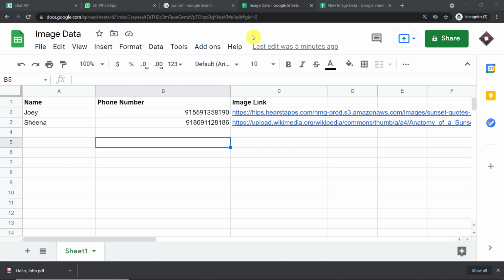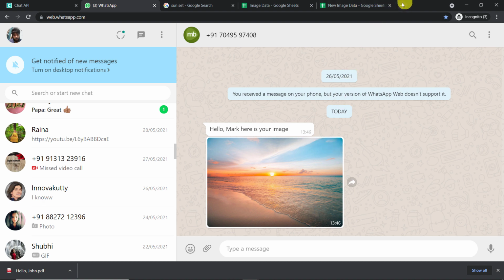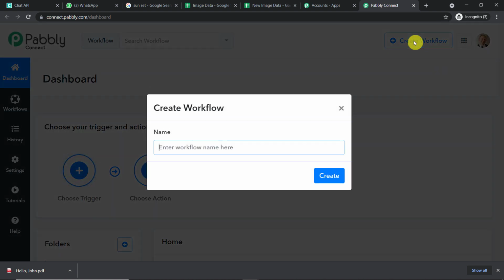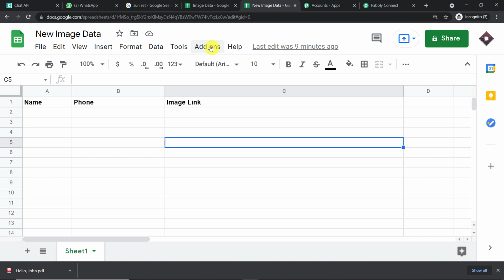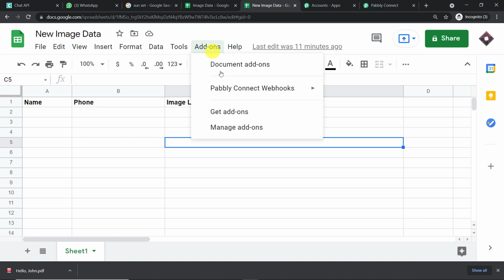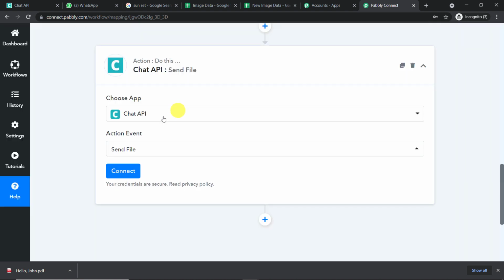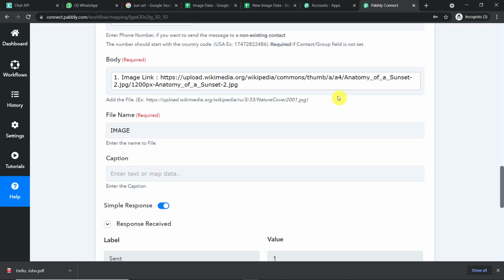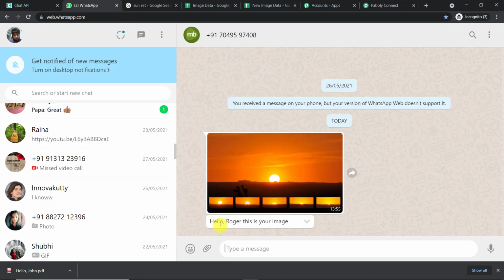Automatically Send Message with Image on WhatsApp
✅ In this video, we will learn Google Sheets WhatsApp integration, where you can automatically send message with image on WhatsApp with the help of Pabbly Connect.

Benefits of Pabbly Connect:

1. Automation: Save time, money, and resources by automating tasks.

2. Integration: Connect various web services to create efficient workflows.

3. Security: Enjoy industry-standard security for your data.

4. Scalability: Easily add new applications and services to your workflow.

5. Cost-effective: Choose from plans suitable for different business sizes, with no charges for internal tasks.